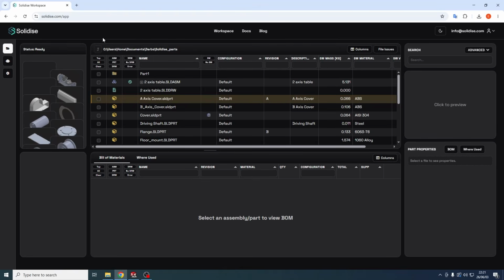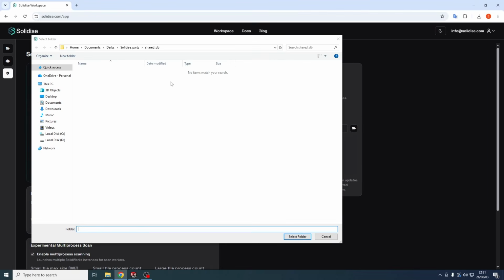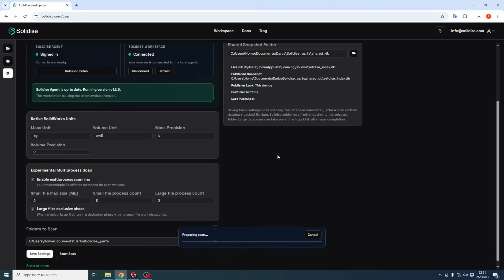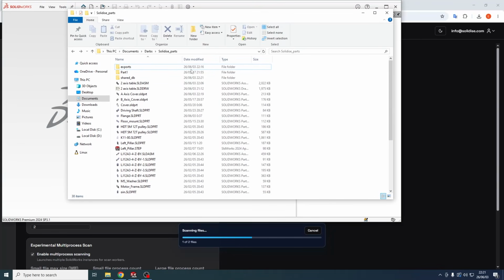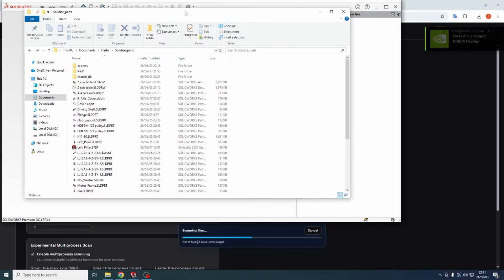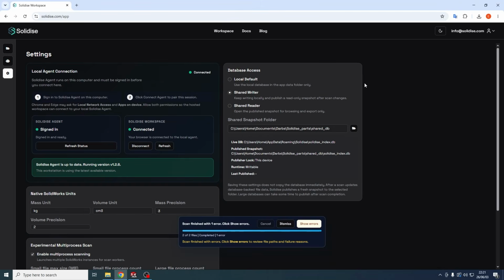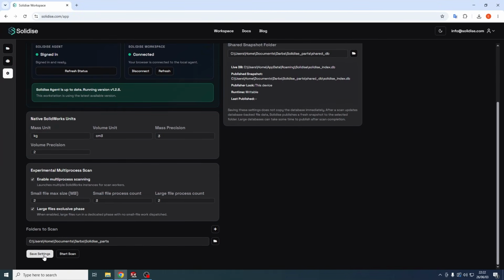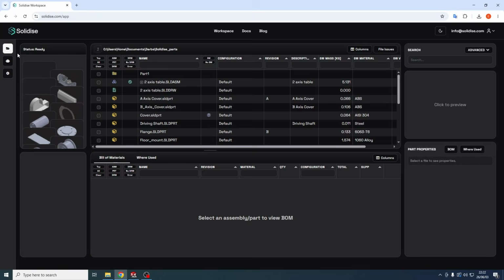SolidWorks Shared Database: Browse BOMs, Where-Used and Properties Without SolidWorks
Use a SolidWorks shared database to give non-CAD users faster access to engineering information.

In this video, I explain how the shared Solidise database workflow helps teams browse SolidWorks files without SolidWorks installed on every workstation. A SolidWorks user still acts as the source of the indexed data. That user runs the Solidise agent on a workstation with access to the CAD files and SolidWorks, scans the selected folders, and creates the shared indexed database.

Once the database is available, other team members can connect to it through Solidise and use a shared SolidWorks file browser from the browser workspace. Procurement, manufacturing, project, and release team members can browse files, open assemblies, inspect BOMs, review quantities, view previews, check custom properties, and run where-used searches without opening CAD.

This workflow is especially useful when teams need a SolidWorks BOM for non CAD users. A purchasing user can review BOM data before ordering parts, while a manufacturing user can check where a part is used before asking engineering for more detail.

In this video:

* Set up a SolidWorks shared database workflow
* Browse SolidWorks files without SolidWorks on every workstation
* Use a shared SolidWorks file browser in Solidise
* View assemblies, BOMs, previews, and properties
* Use SolidWorks BOM for non CAD users
* Run where-used searches from indexed data
* Help procurement and manufacturing answer everyday file questions
* Reduce interruptions for engineers

Solidise helps teams share indexed SolidWorks information more safely and efficiently, while keeping the SolidWorks user as the source of the database and giving non-CAD users browser access to the information they need.